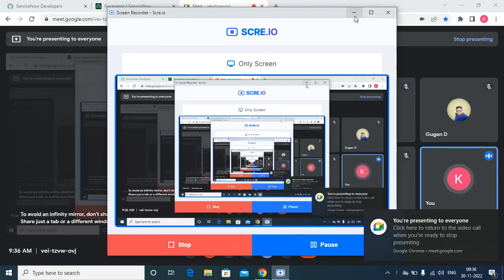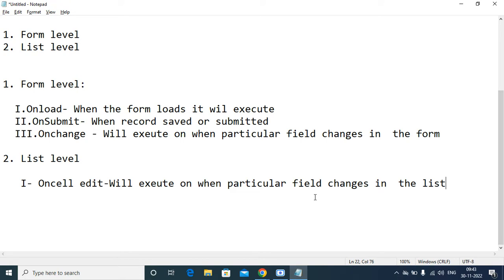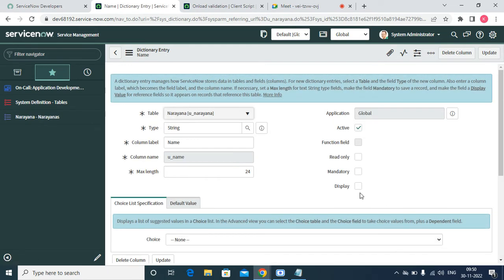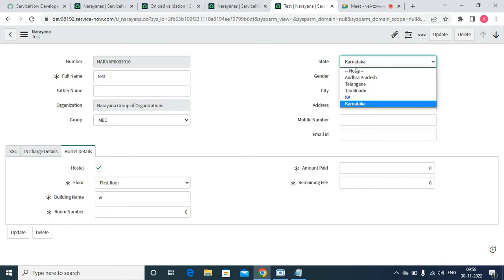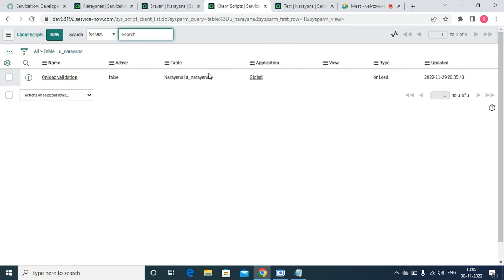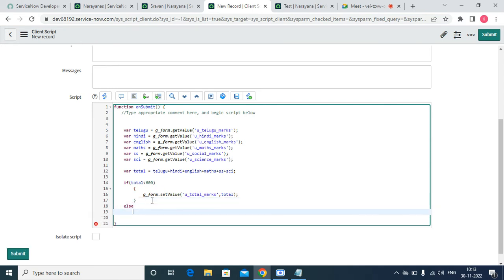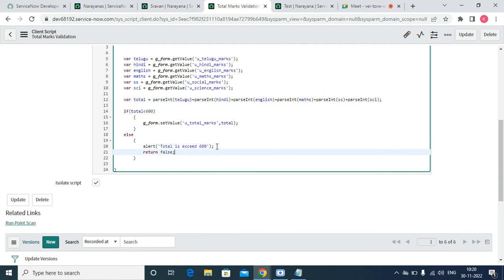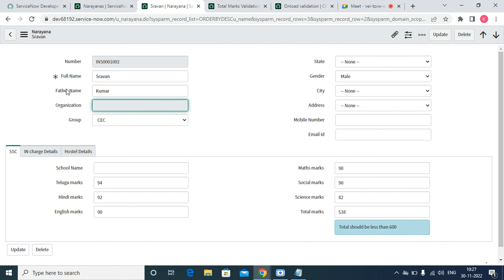ServiceNow Onload and On submit Client Scripts